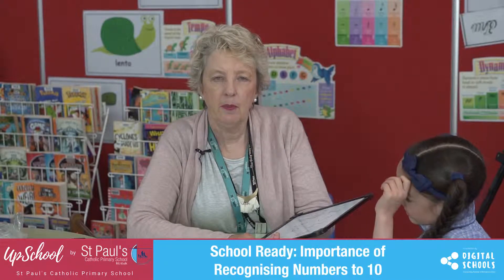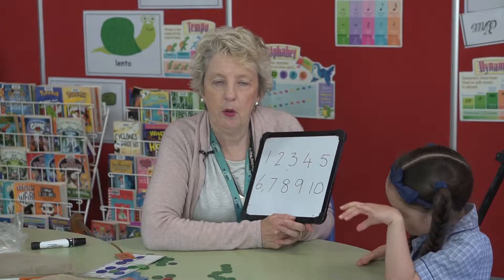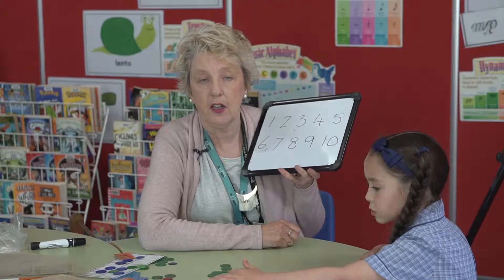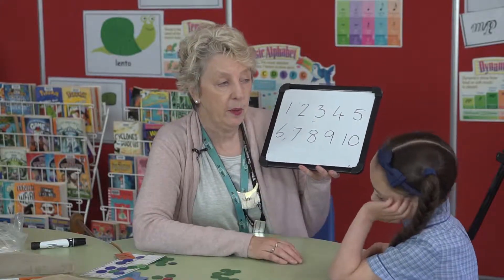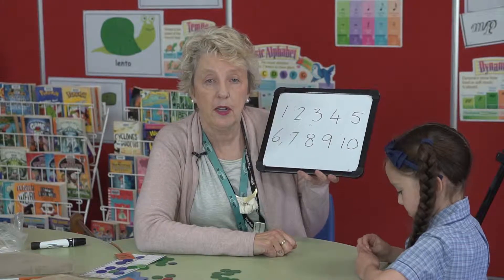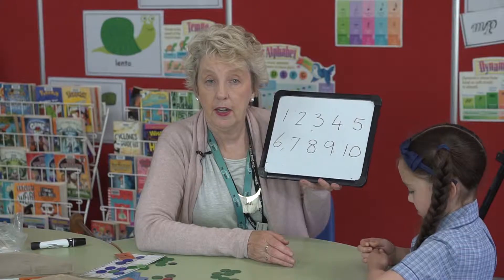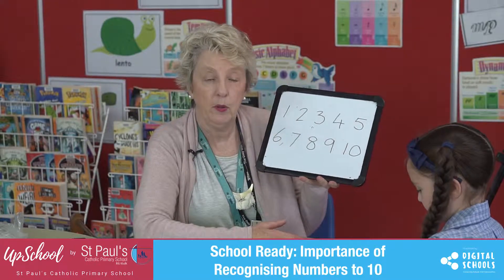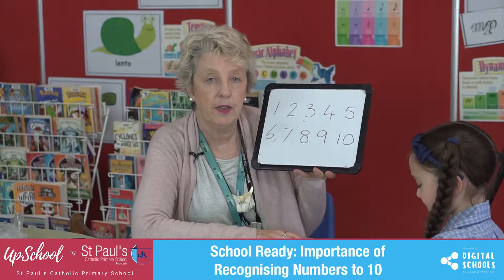School Ready: Importance of Recognising Numbers to 10